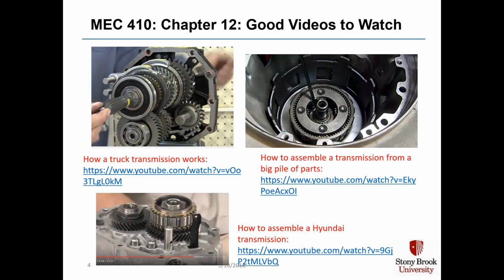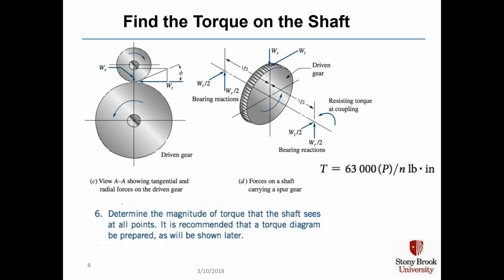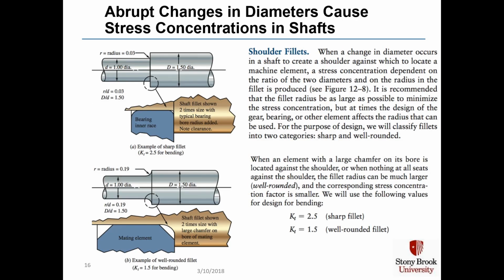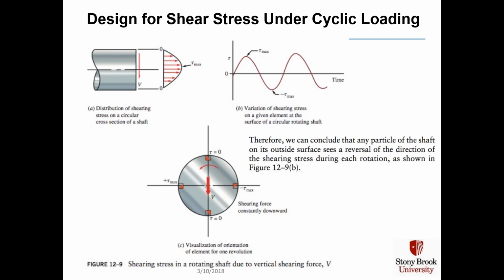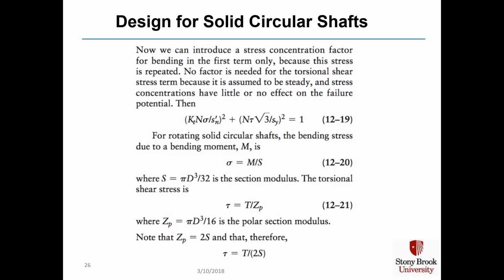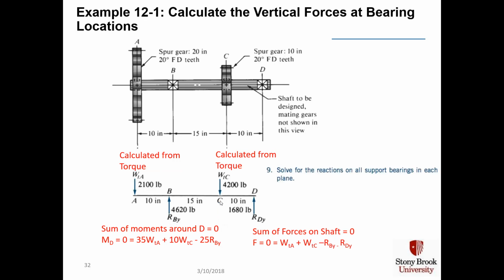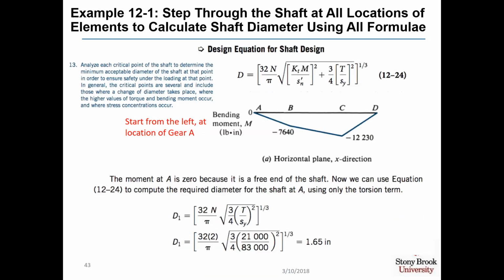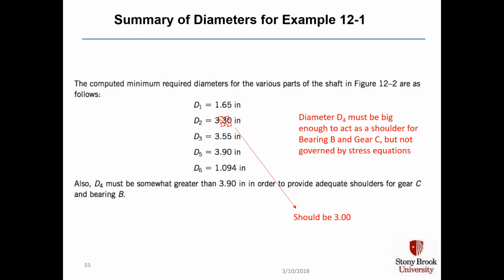MEC410 Chapter 12 part 1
MEC410 Design of Machine Elements, Part 1 of 2 lectures on Design of Shafts